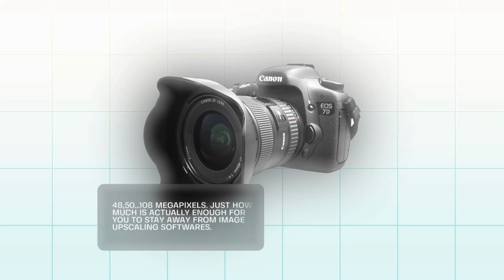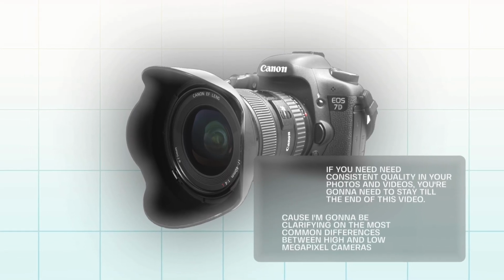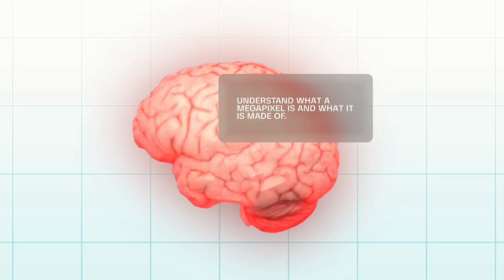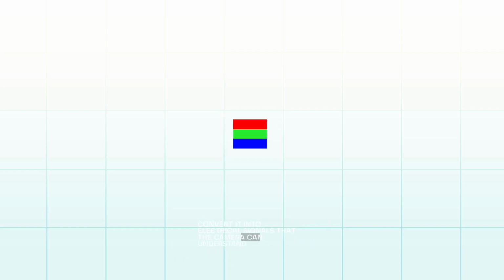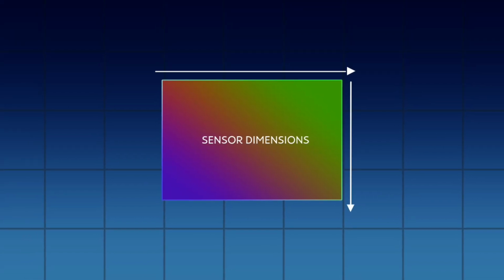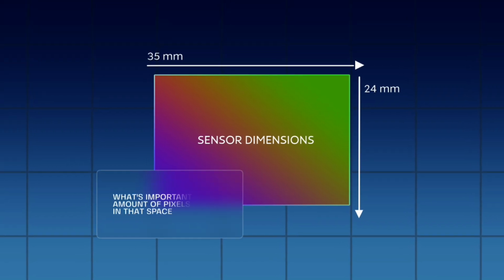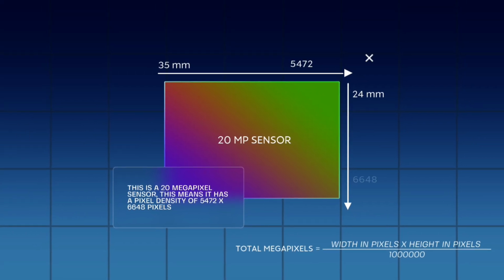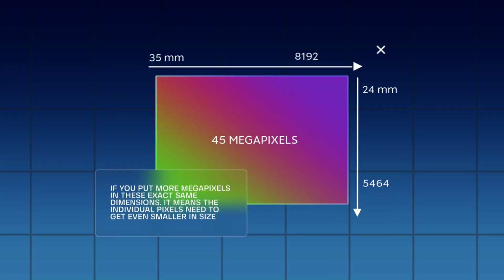Megapixel count don't matter. Here's Why.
Thank you for your support guyz. Love you guyz. Hope everything works out for you.

Software used:
Capcut
Alight Motion